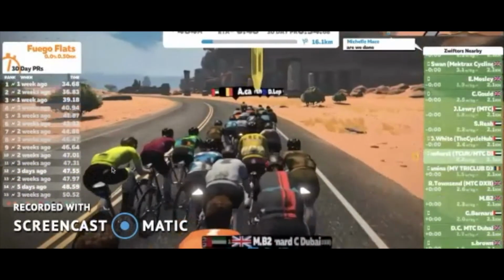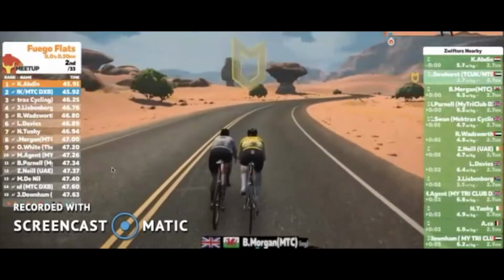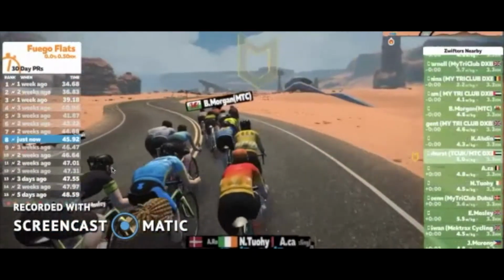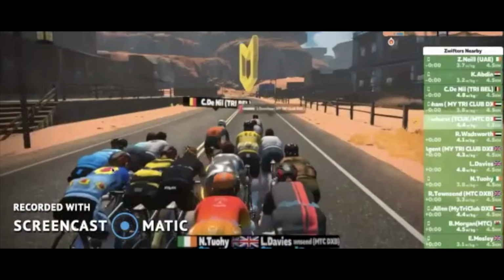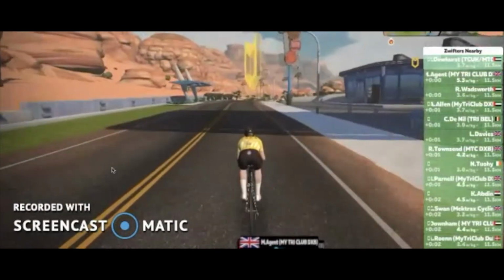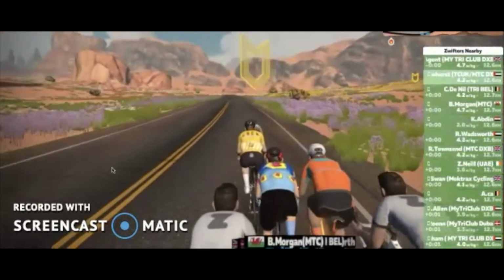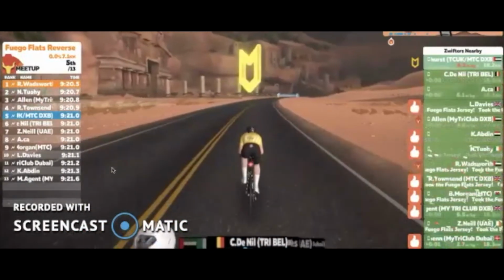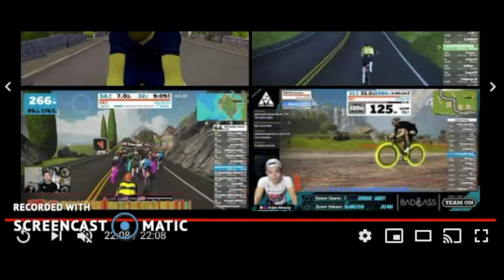MTC Stage 1 | RACE RECAP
This is a recap of the MTC zwift race |HOPE YOU ENJOY|